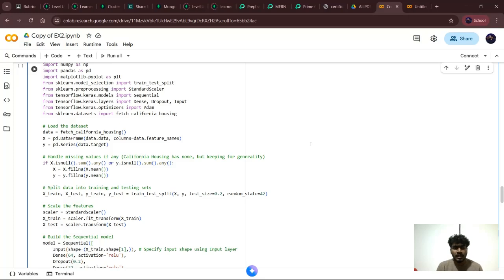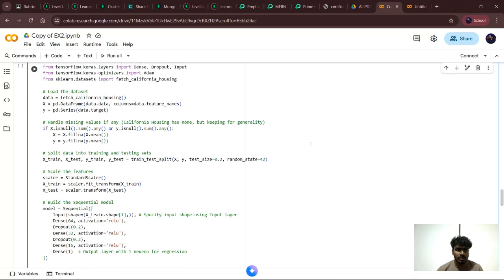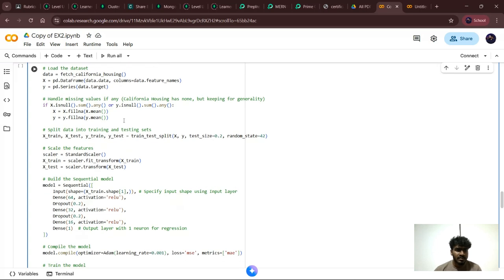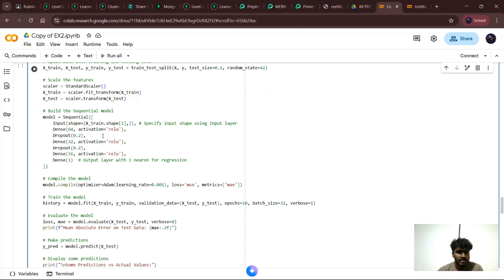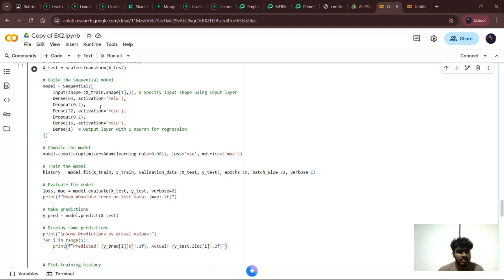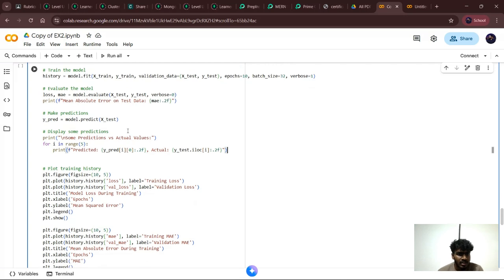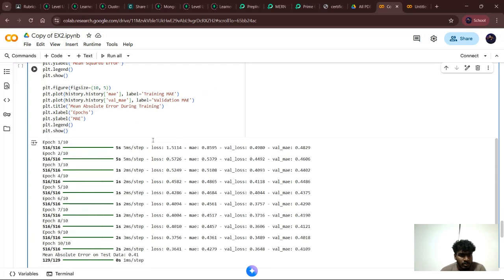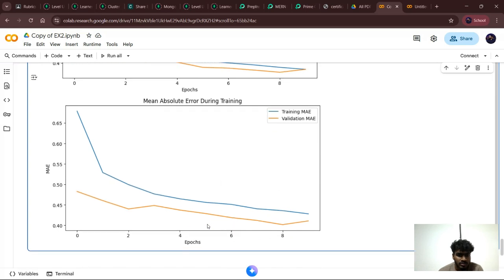EXP NO 2 DEEP LEARNING LABORATORY BY KARTHIBAN R URK23AI1014